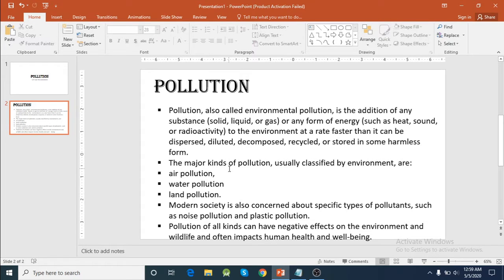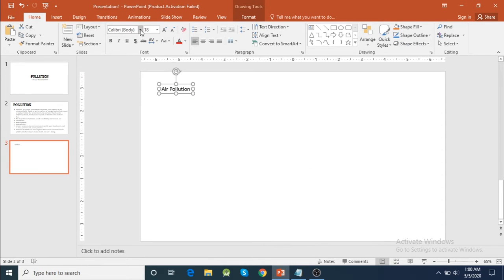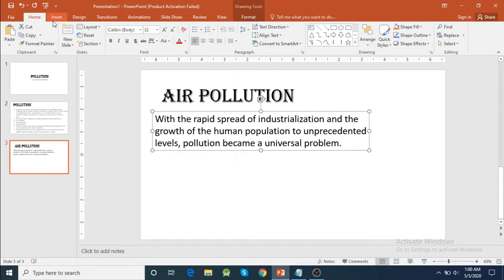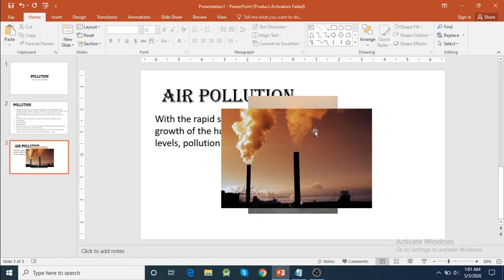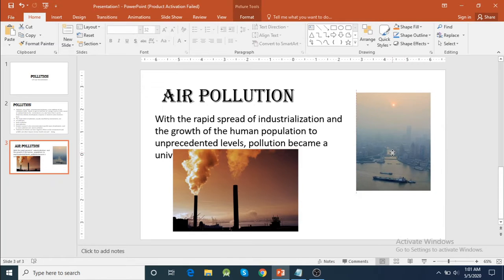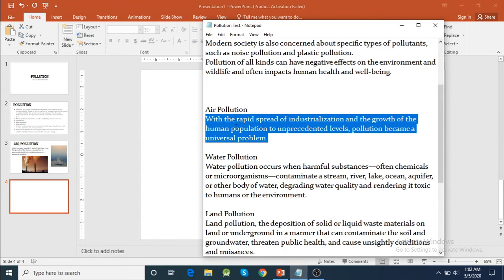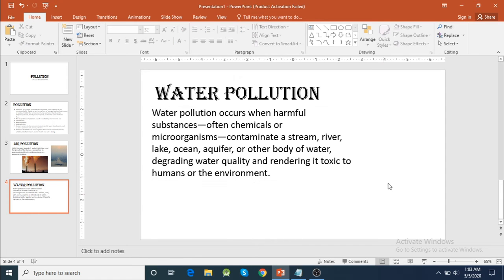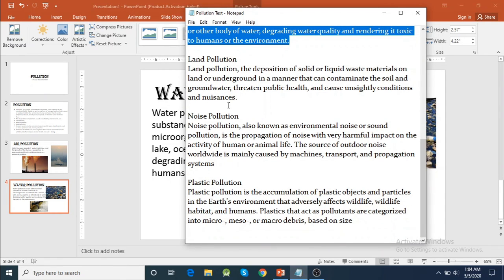PowerPoint for Beginners | Session 2 - Adding Images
In this video you will learn how to add images to your slides to make them more effective and attractive